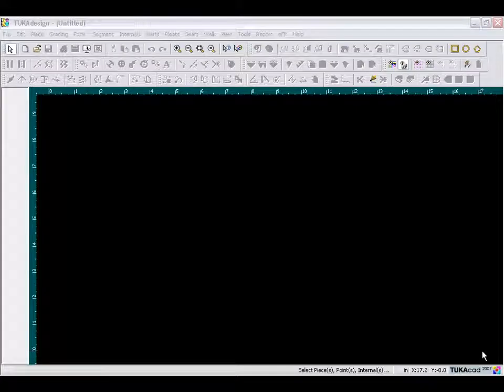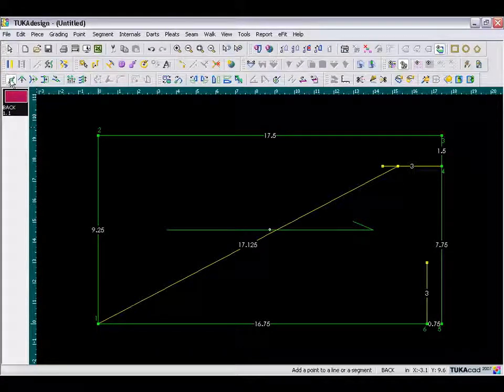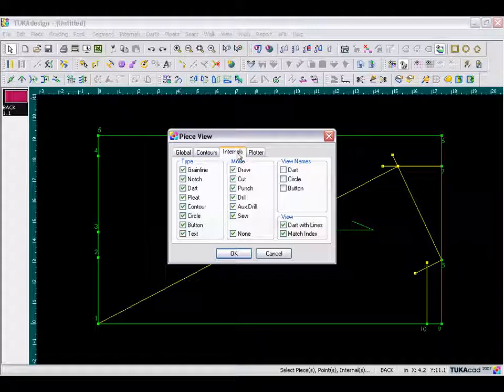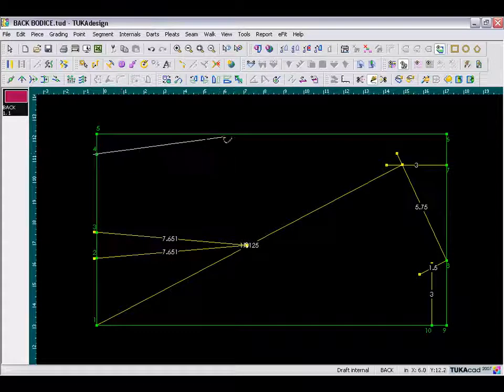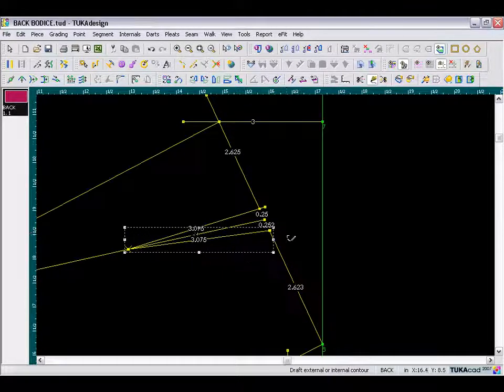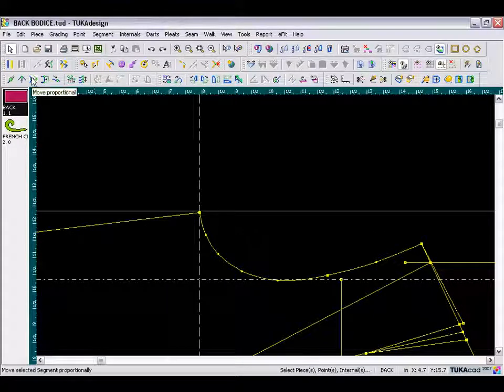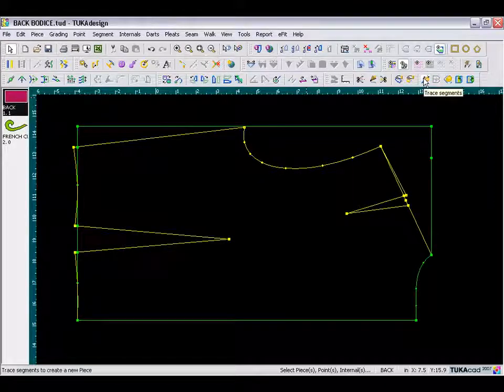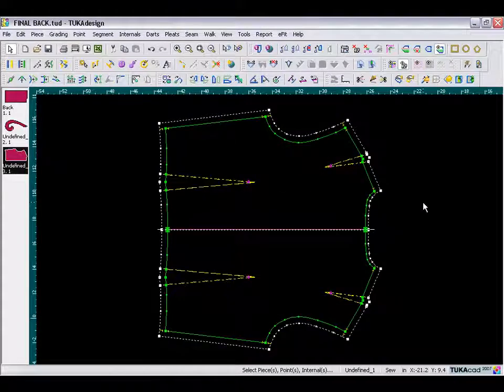BACK BODICE BLOCK made by Helen joseph armstrong.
Pattern Craft Institute Of Pattern Making Gurgaon
Stylish under garment Pattern made with "Expert Pattern Making Technique".
We teach this Expert Pattern Making in our CAD and Manual Pattern Making courses.